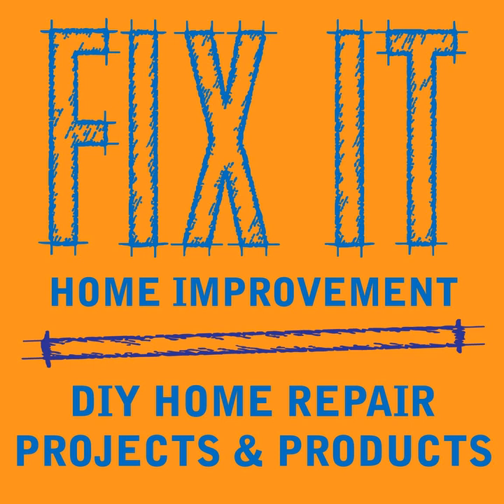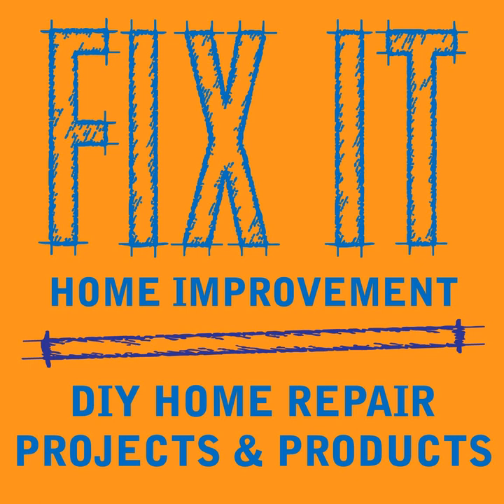Plastic Gas Can Safety - Podcast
This week we talk about plastic gas can safety and we had an interview with Garage Boss.